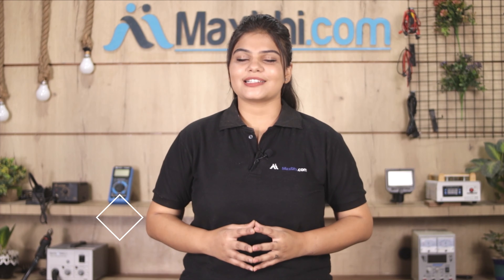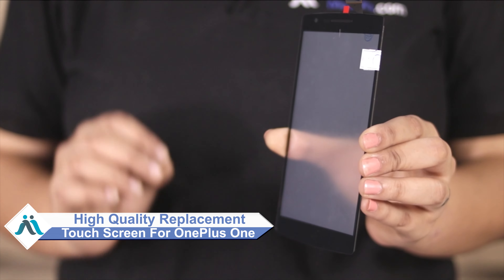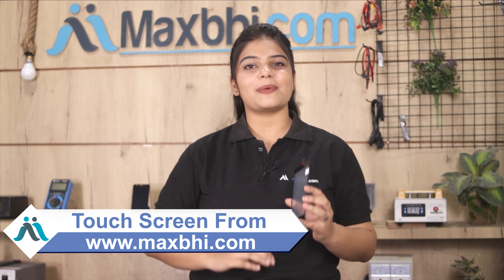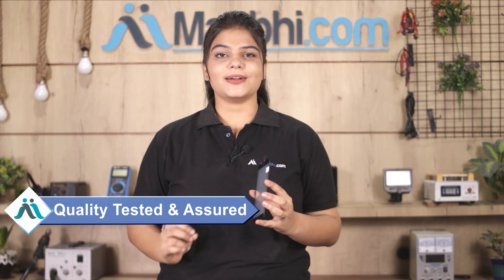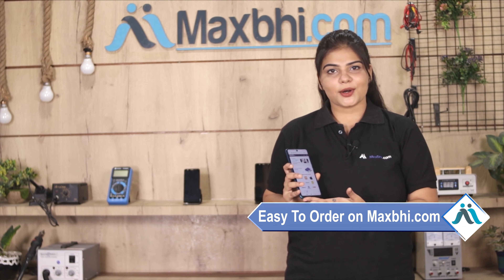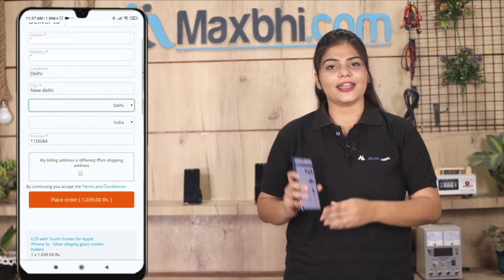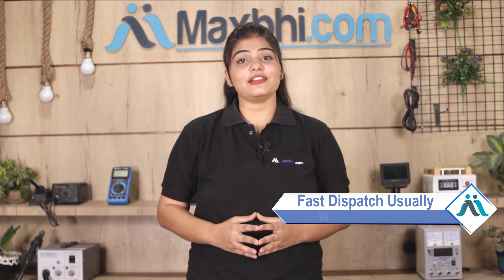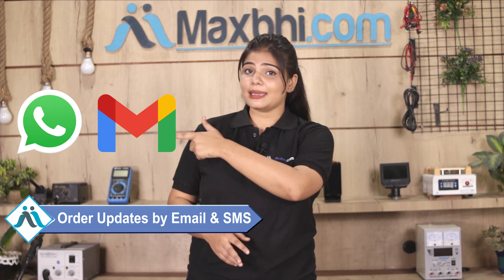Buy OnePlus One Touch Screen, Free Delivery High Quality Best Price Maxbhi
Damaged Touch Screen in your OnePlus One? The replacement Touch Screen for OnePlus One comes with replacement warranty and the shipping is done in secured packing to make sure you get the product in perfect shape.